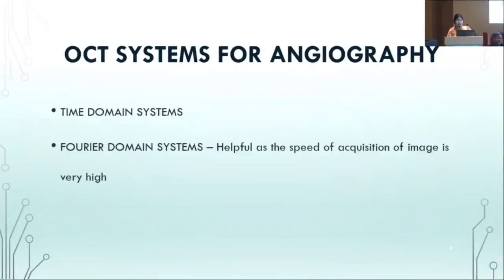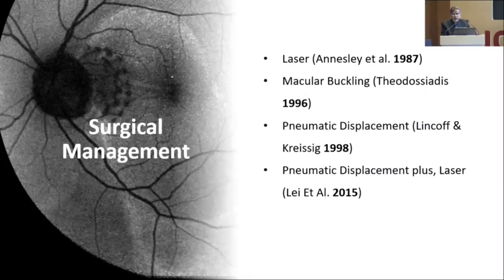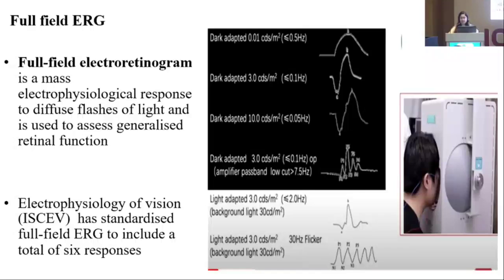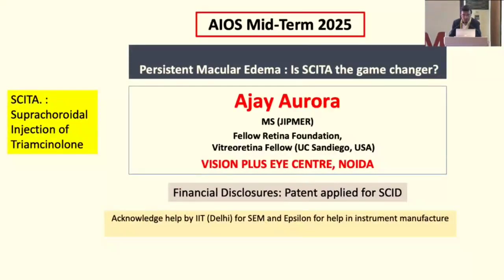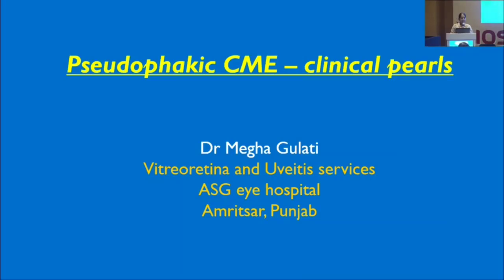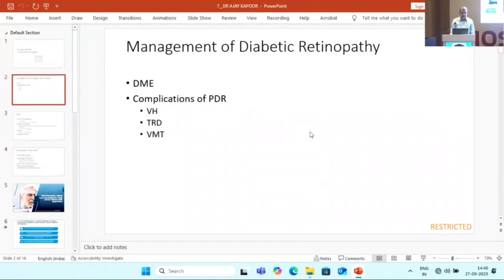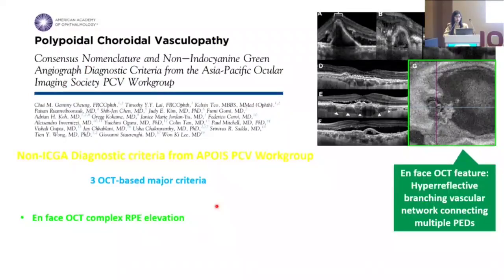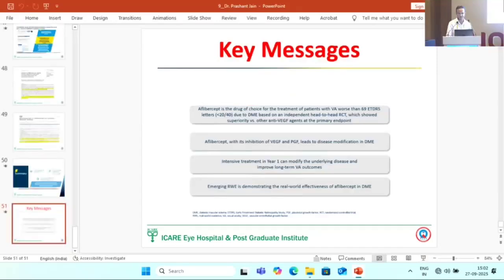AIOCMTC4 2025 - GP20 - Faculty Talks - Vitreo Retinal Diseases Medical Retina